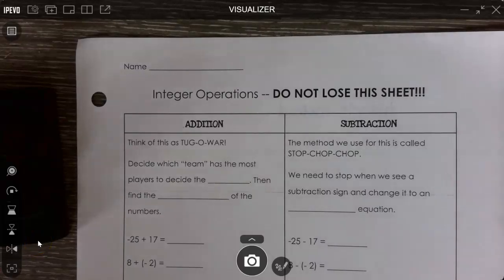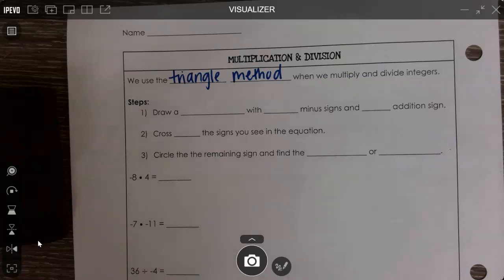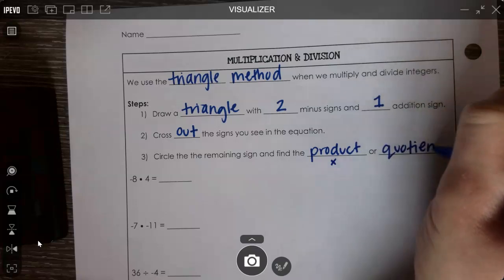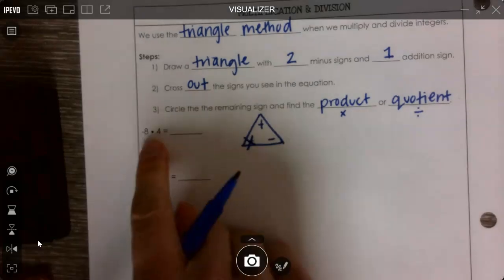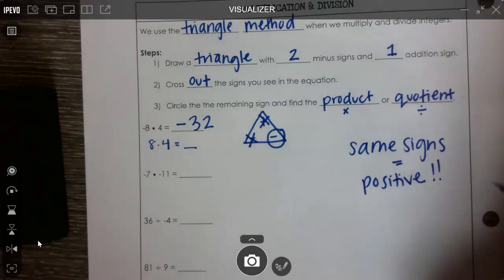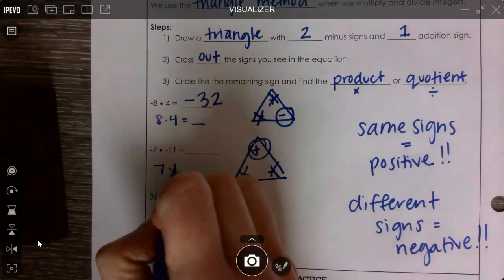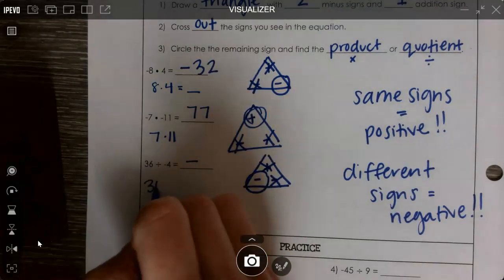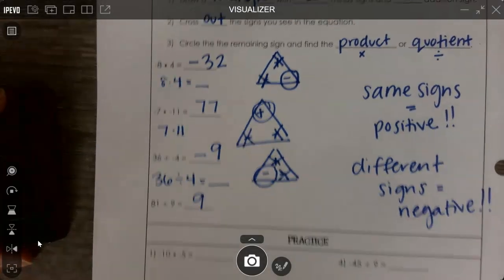Multiplying & Dividing Integers Notes